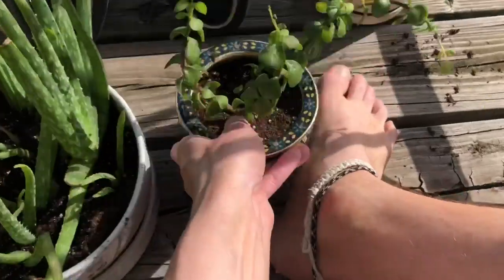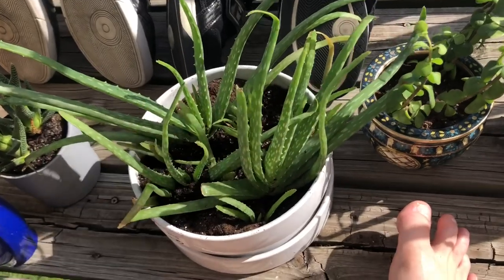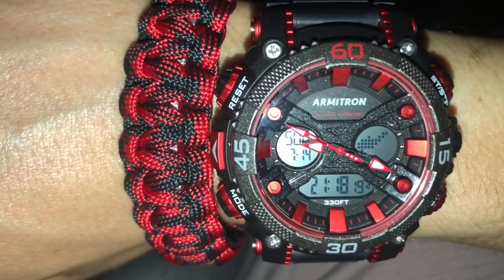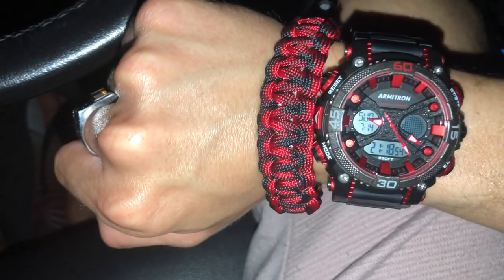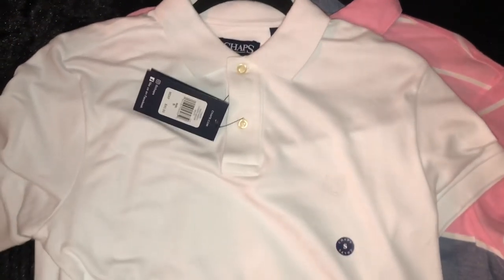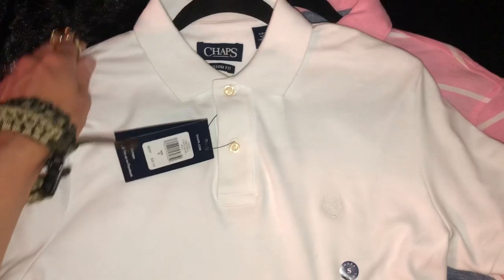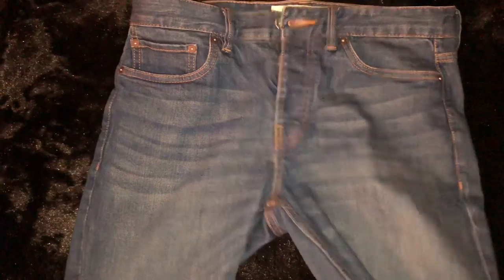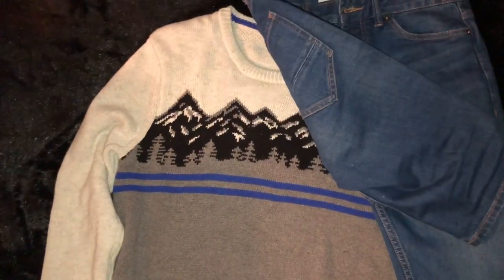ASMR Vlog II - Samuel AMSR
hey gys - so this is the 2nd video i have made like this - and i have to say, these kinds of videos are actually a lot of fun to make! that being said, i hope you all enjoy - this is kind of a way for me to vlog in a different kind of way. like, comment, and subscribe if you feel inclined to do so :)

thanks
- samuel asmr -